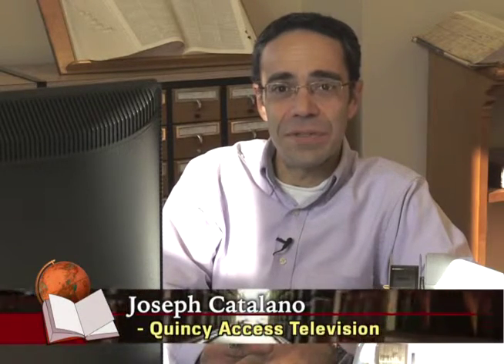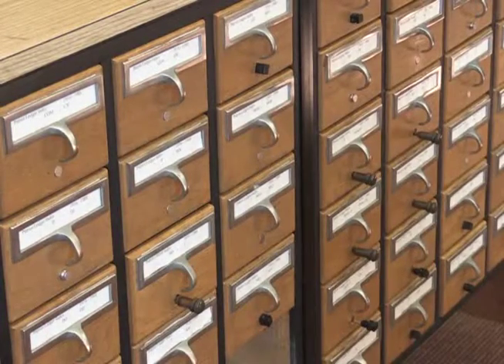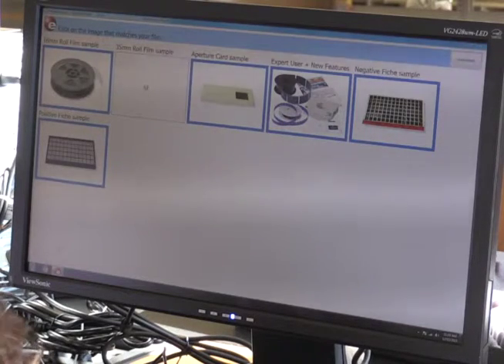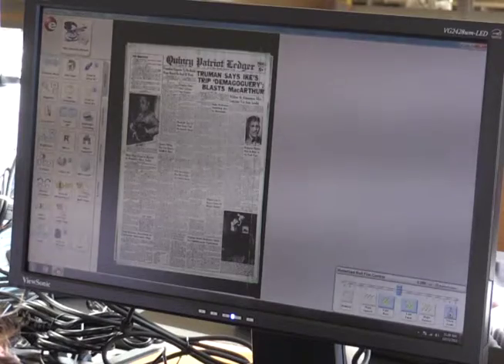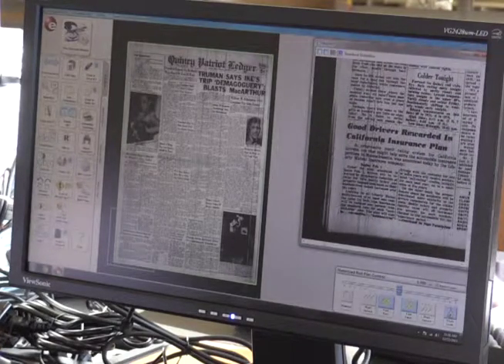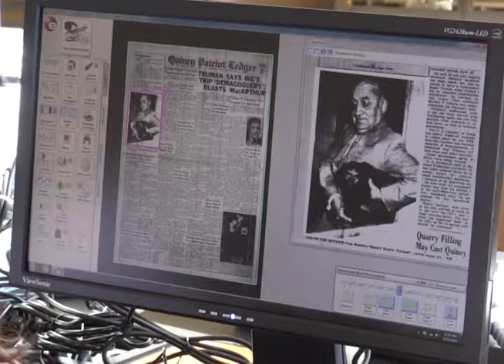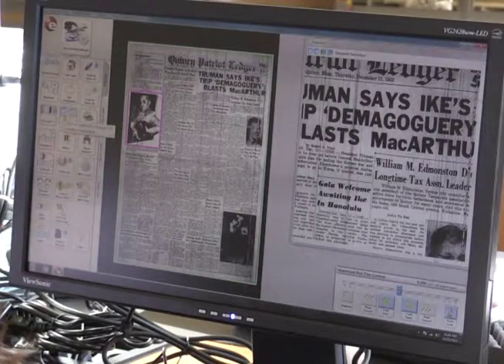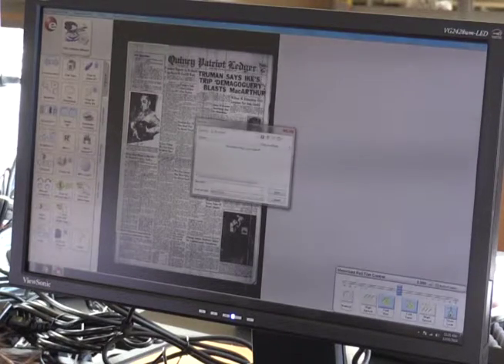At Your Library: Microfilm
Librarian Theresa Tangney demonstrates a new digital microfilm computer available at the Thomas Crane Library.